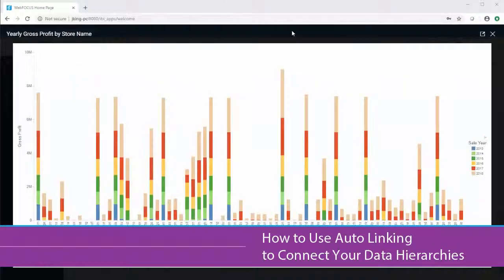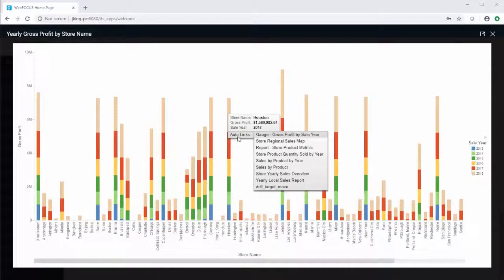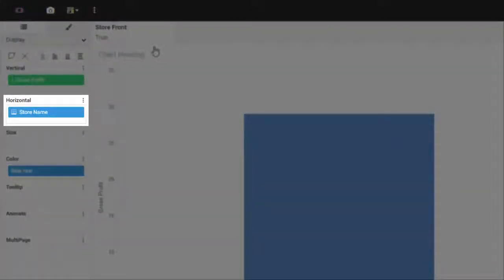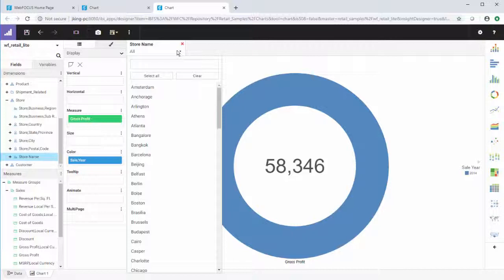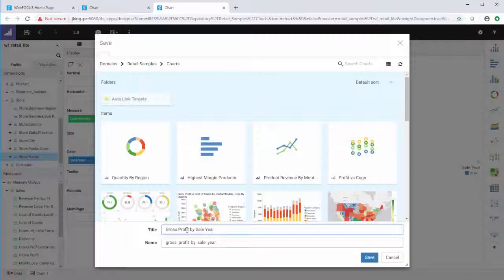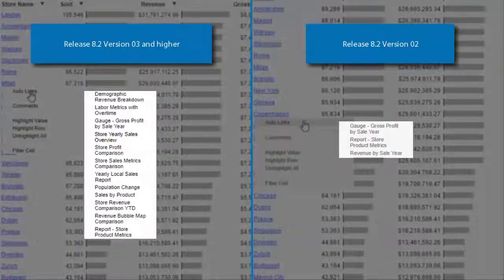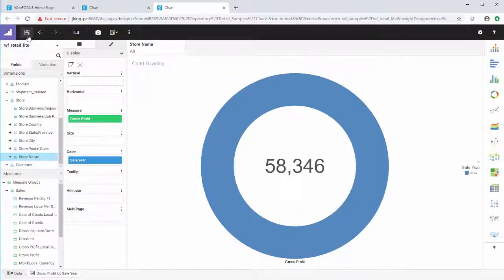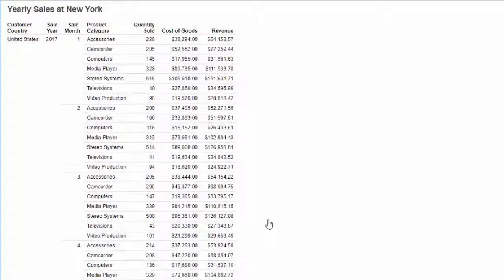How to Use Auto Linking to Connect Your Data Hierarchies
Learn how to view related data in your chart by navigating field hierarchies.